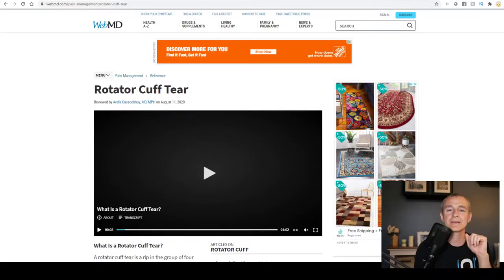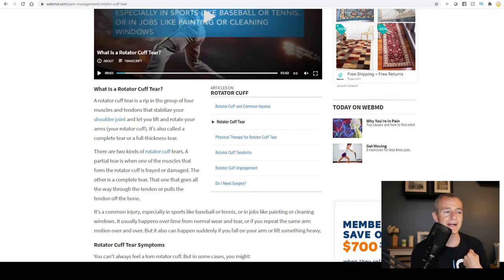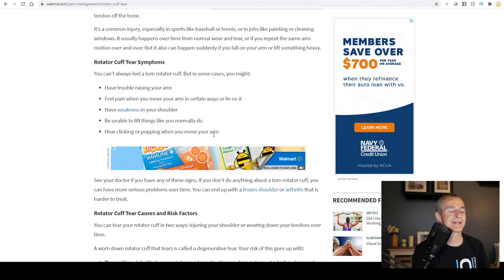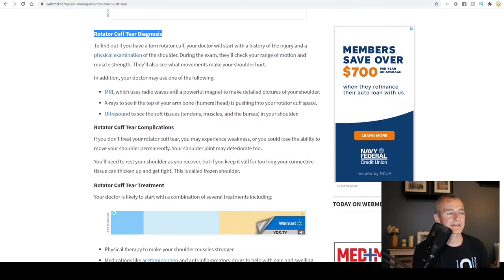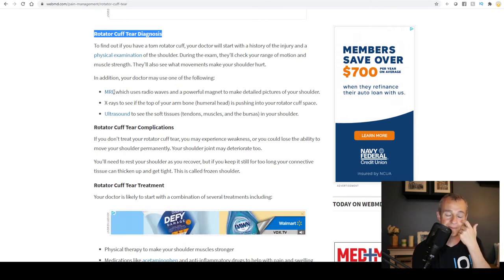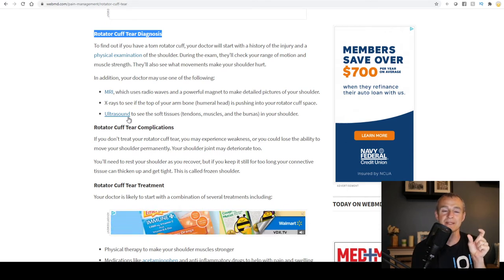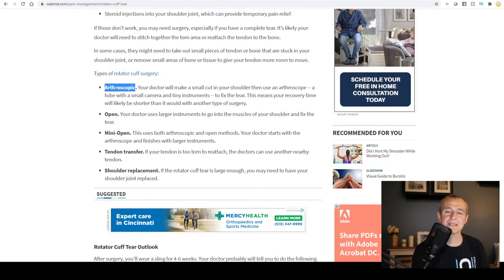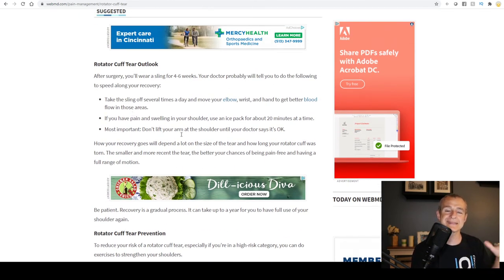What is a Rotator Cuff Tear and What Can I do About It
A rotator cuff tear is a tear in one of the four muscle or tendons that make up the rotator cuff. You can watch as I walk through WebMD's article about rotator cuff tears.

Chattanooga ColPac - Large Ice Pack - 11 in x 21 in
TENS 7000

About the author: Anthony Maritato, PT License # PT011602 is an Ohio licensed physical therapist and private practice owner. Tony has been treating patients since 2006. He specializes in the treatment of post surgical rotator cuff repair and non-operative shoulder pain.